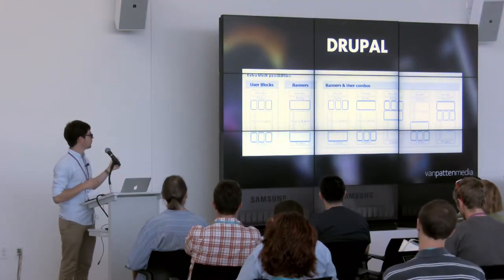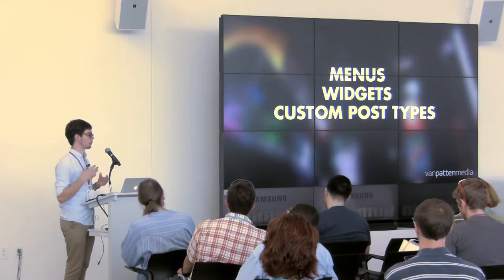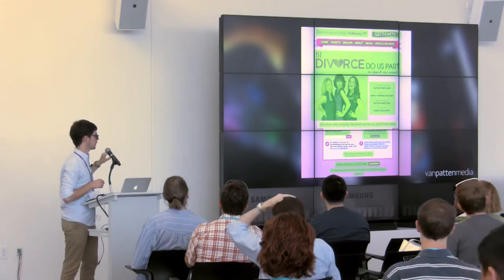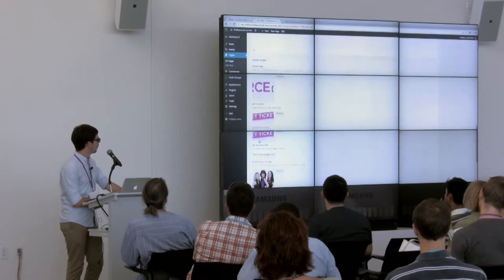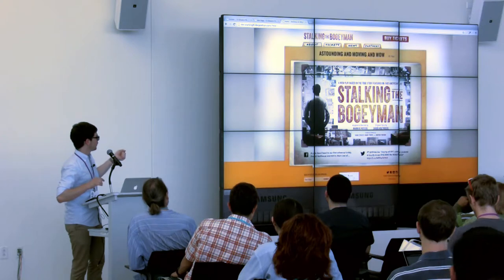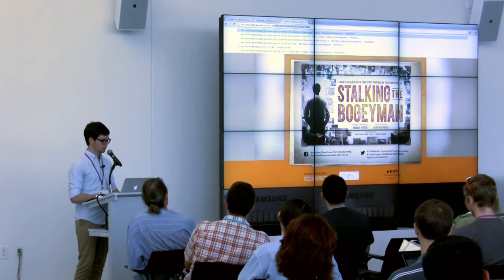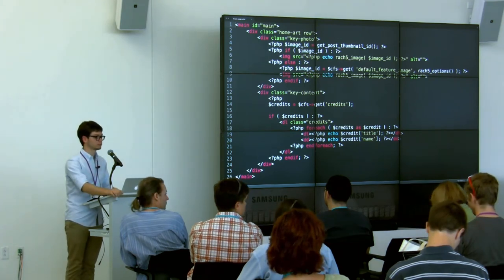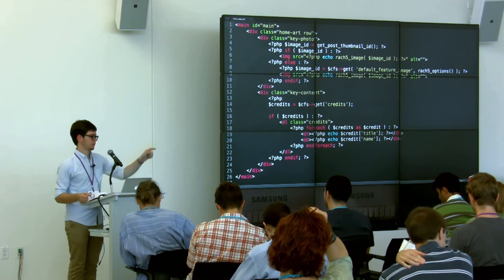WCB2014 Make Your Clients happy with Modular Themes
Presented by Chris Van Patten

Ever handed over a site to a client, only to return a month later and find it barely recognizable? Tired of calls asking you to add a link or replace a logo? Stop those calls—and protect your design—by using core WordPress features (and a few select plugins) to create a modular theme anyone can edit. You’ll also learn how to document these features within WordPress, so help is always at hand for forgetful clients.